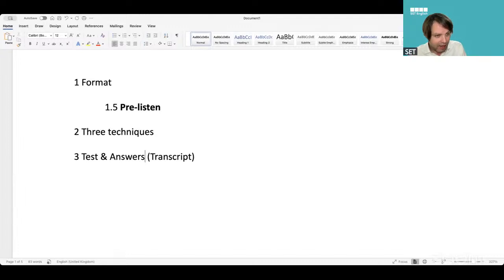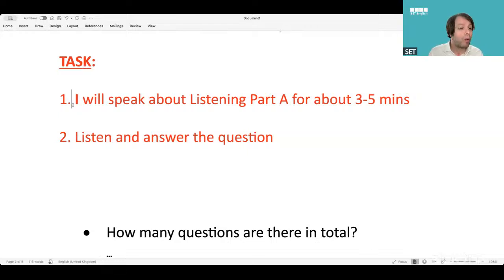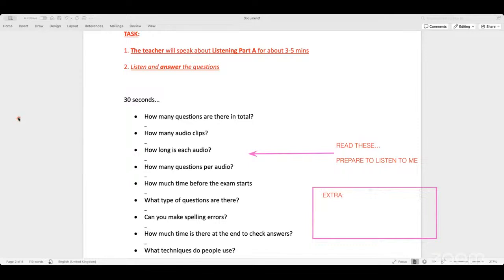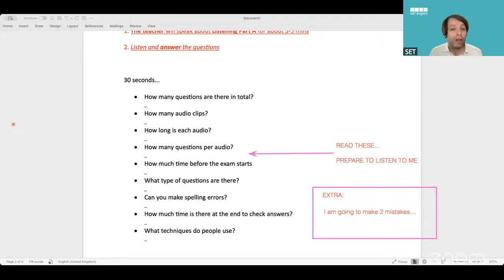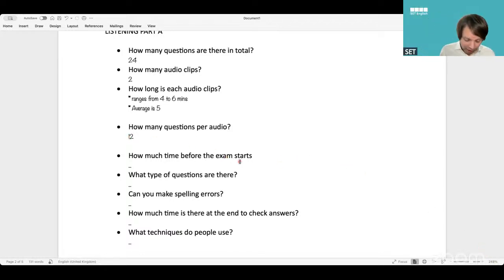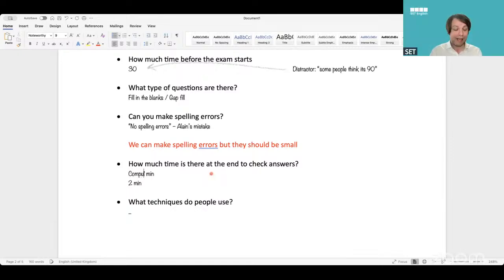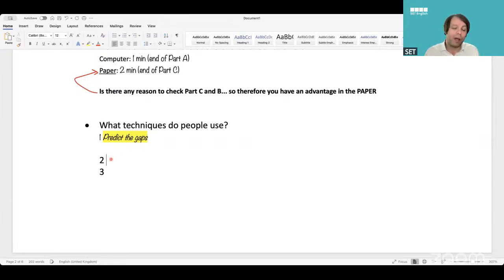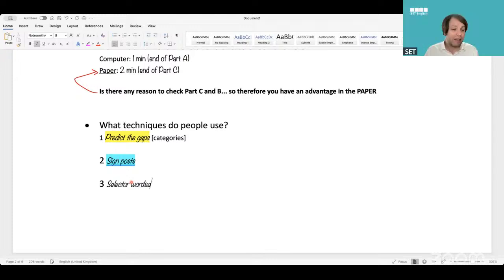OET Listening: Part A Format / Technique